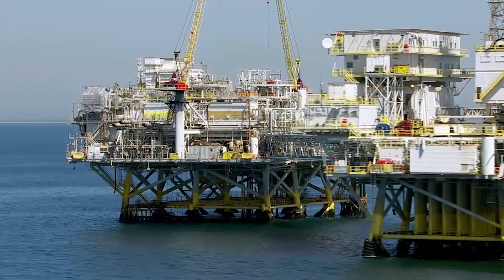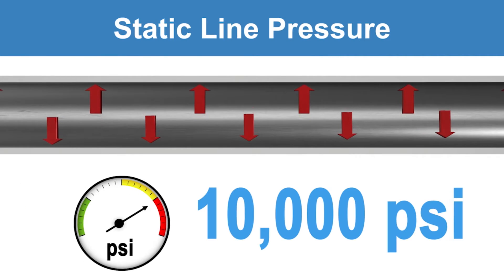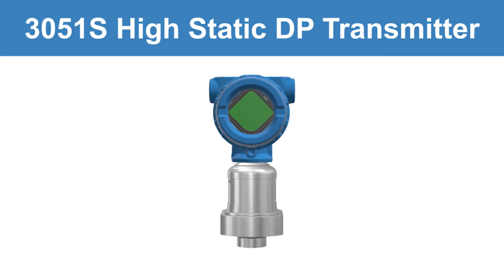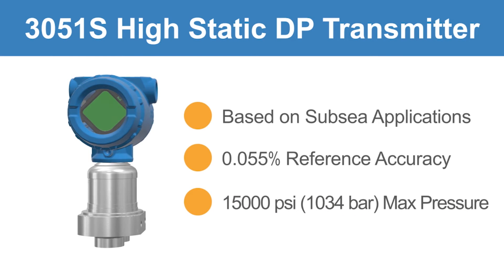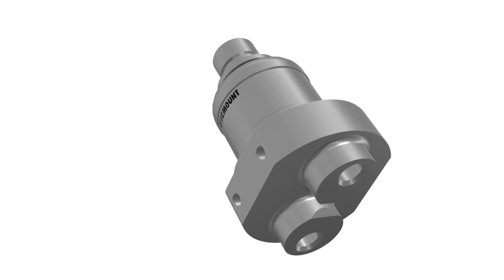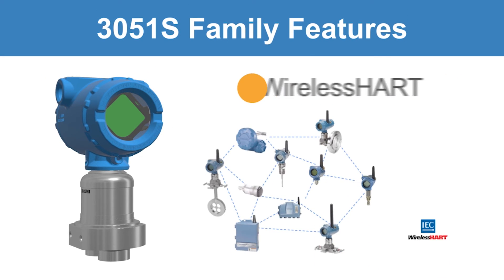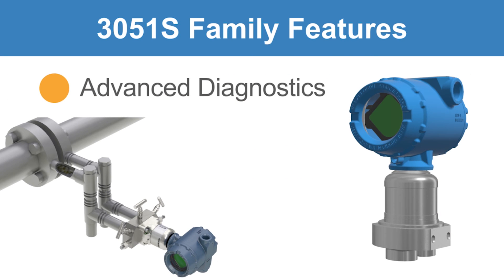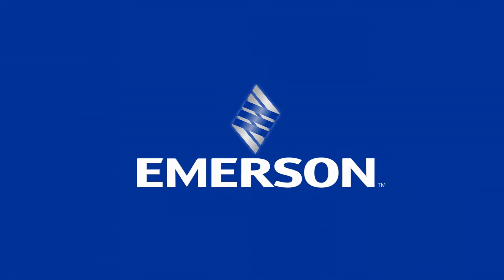Rosemount 3051S High Pressure Differential Pressure Transmitter - Technical Details and Benefits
Process industries are increasingly operating in conditions with extreemely high working pressures and face significant measurement challenges.  The Rosemount 3051S High Static DP Transmitter is capable of measuring differential pressures in applications with maximum working pressures of up to 15,000 psi (1.034 bar).  This product is designed and qualified for use in subsea applications while still maintaining all of the key functionality from the Rosemount 3051S, including WirelessHART, MultiVariable, and Advanced Diagnostic capabilities.